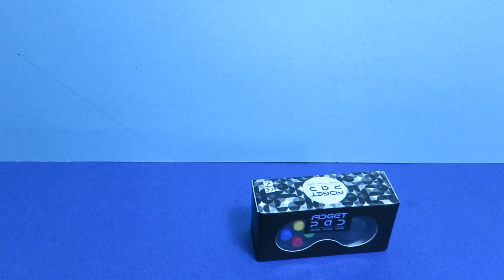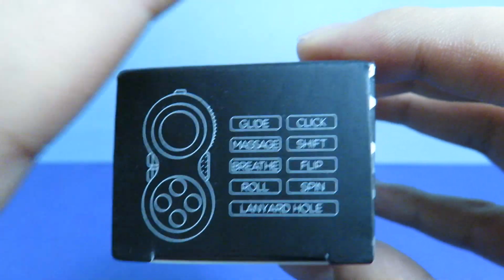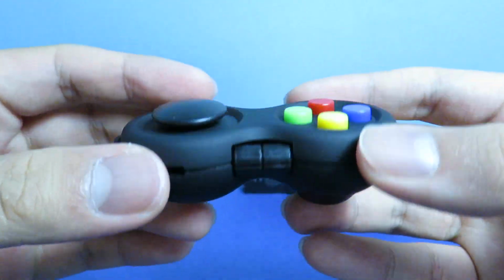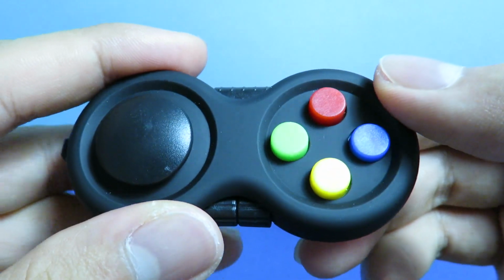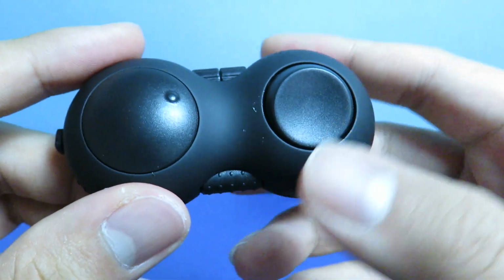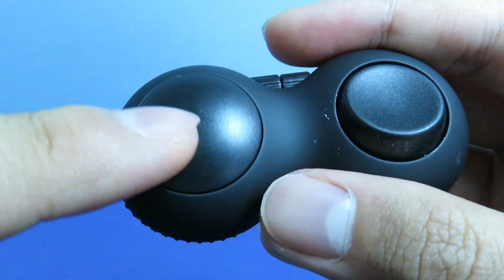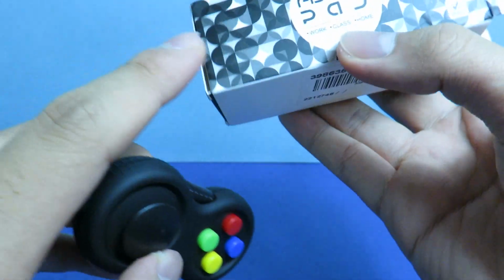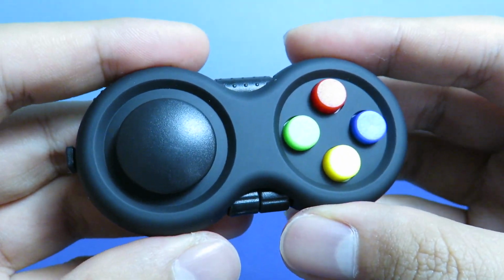Fidget [Game]Pad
Hi there! Here's a totally original fidget cube offshoot --*whisper whisper* It's been done. *whisper whisper*-- oh, nevermind. Nevertheless, here's a look at a pseudo gamepad chock-full of gadgets wizmos: a half-clicky gamepad, an analogue circle pad, a spring-loaded slider, a textured massager, dual-racheting rollers, an ultra-smooth roller, a large rocker-switch and a free-wheeling dial...the video will explain it better. The smooth roller that took a bit of force to rotate loosened up and now rotates freely except at one point around where it catches a little, which is a minus. Otherwise, this is a great geeky substitute to mainstream fidget widgets!